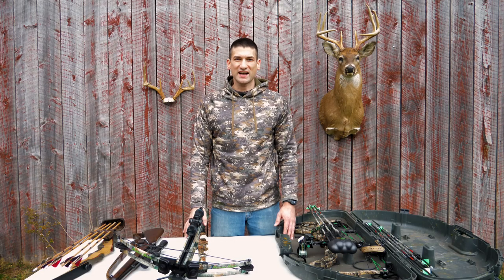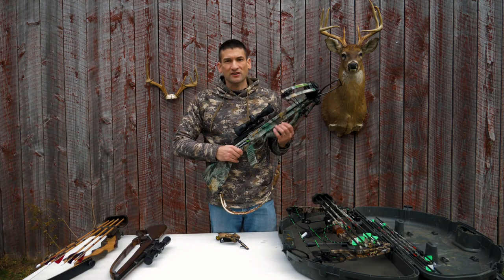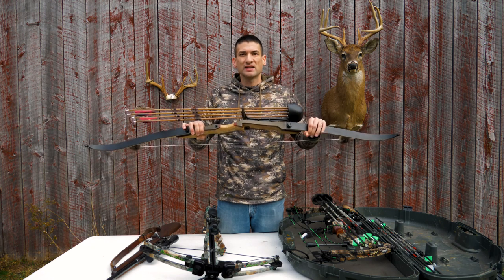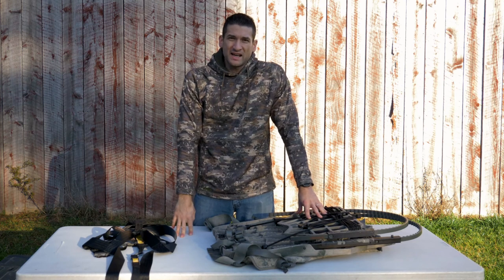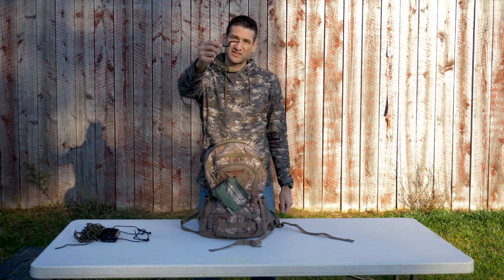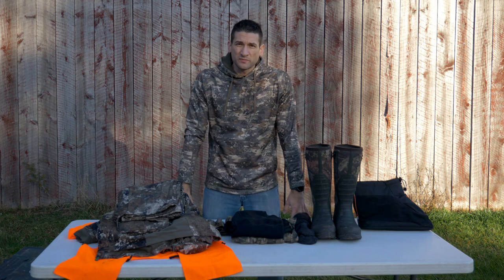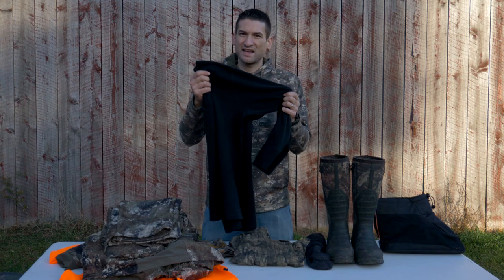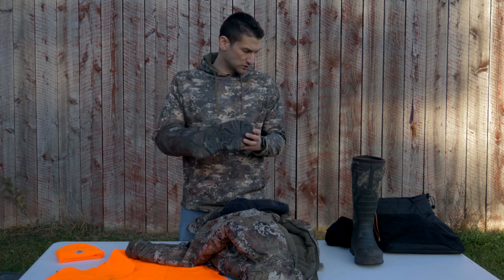The Essential Gear To Start Deer Hunting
This video will go over what gear you need to start hunting. If you are just starting hunting or want to start hunting, this video is a great review of gear needed for a beginner hunter. I go over bows, tree stands, accessories and clothing. For beginner hunters there is a pressure to buy a lot of unnecessary gear. I let you know through the video what items are more essential than others.

Samick Sage

Traditional Carbon Arrows

Tree Stands
Climber

Safety Harness

Ground Blind

Accessories
Backpack

Clothing
Merino Wool Shirt

Merino Balaclava

Irish Setter Boots

Boot Insulator (Cover)